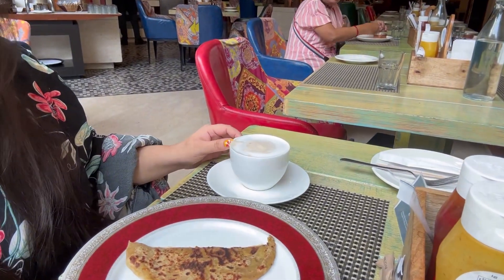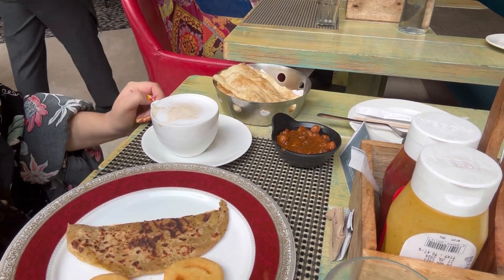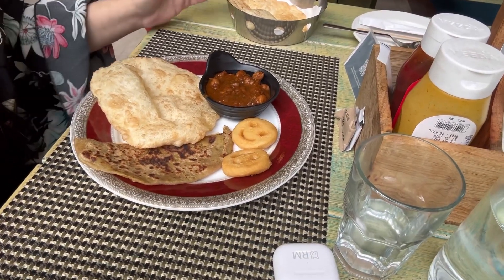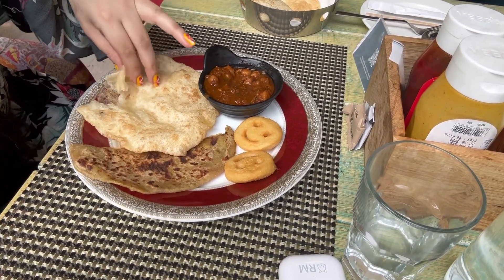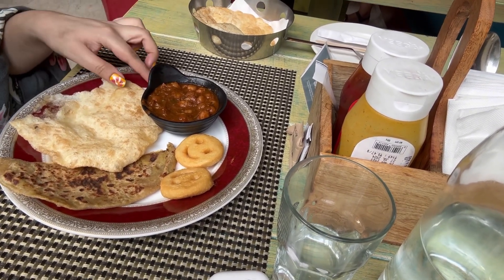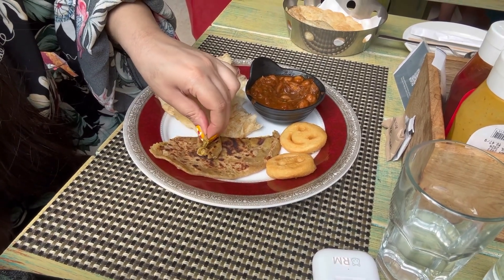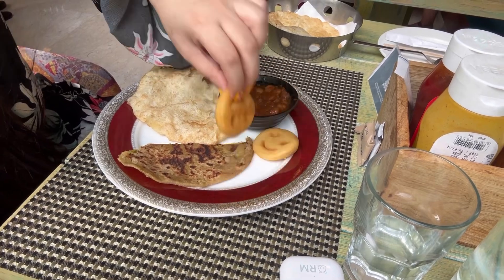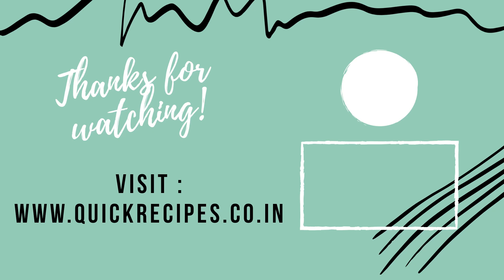RADISSON SOHNA ROAD | CAFE CENTRAL | BREAKFAST BUFFET PART 2